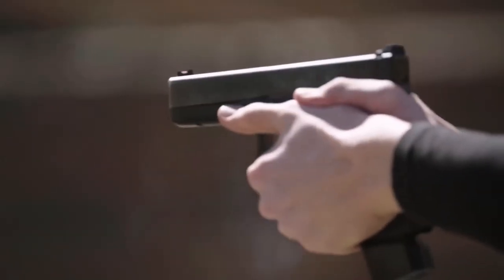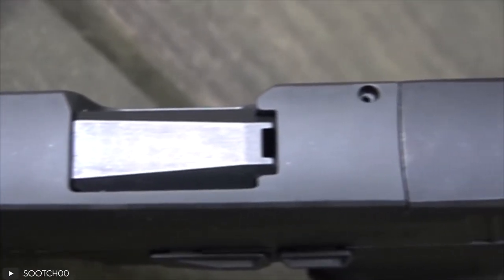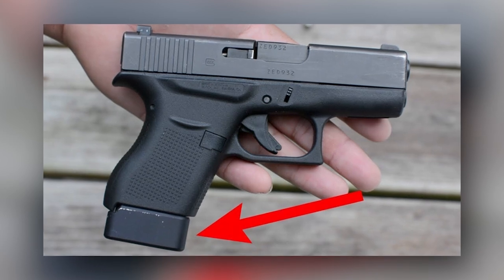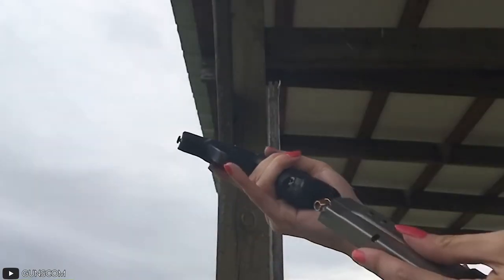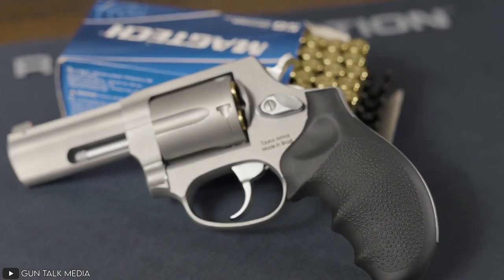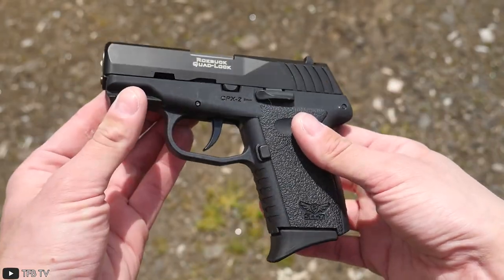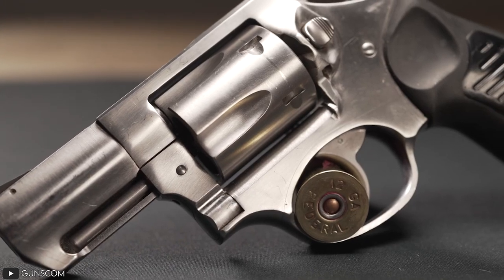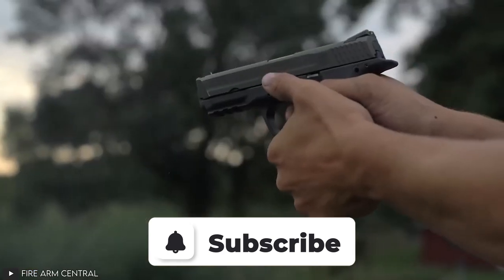8 Guns of 600$ To Hide In Your Butt Cheeks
8 Guns of 600$ To Hide In Your Butt Cheeks

Now that the title has caught your attention, and very naughty if it did, we’re gonna let that slide and do you a favor. How many times have you come across a weapon that was super sleek but lacked the thing you were looking for: the ability to conceal?  So in today's video, we’re going to show you some  concealable weapons that you can get for about $600 and will have everything you need in a concealable weapon: firepower to fit your purpose, or portability that would help you conceal the weapon underneath your belt strap or within your butt cheeks if you will, and much more.